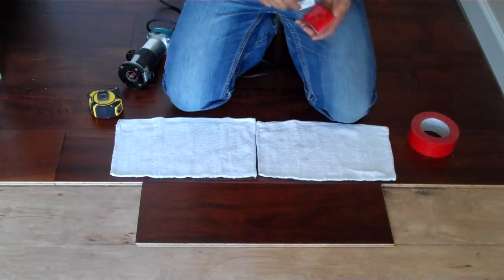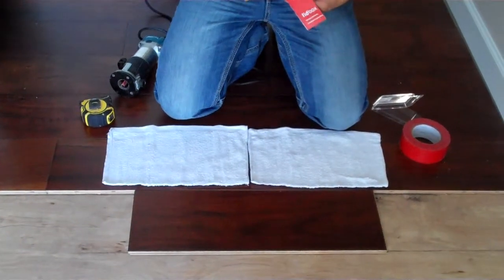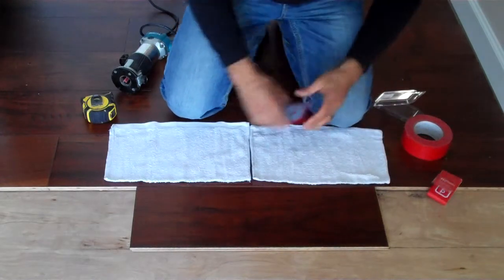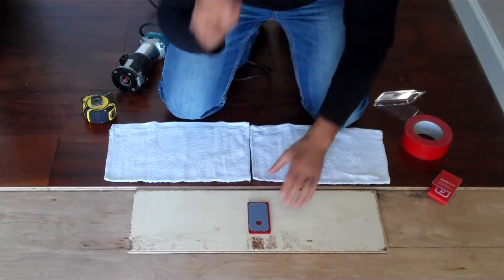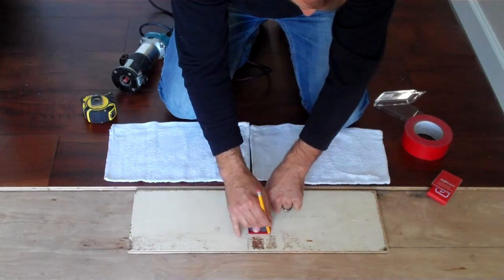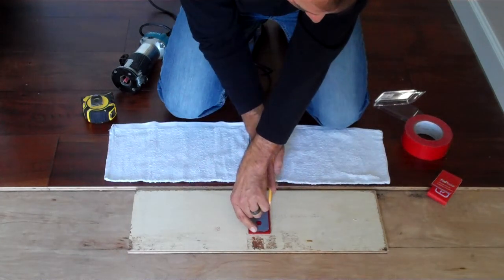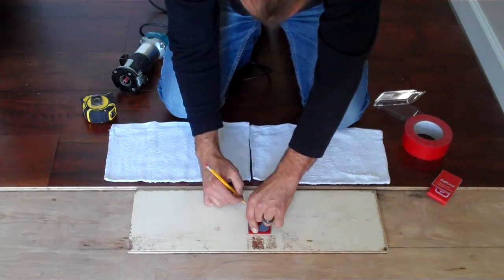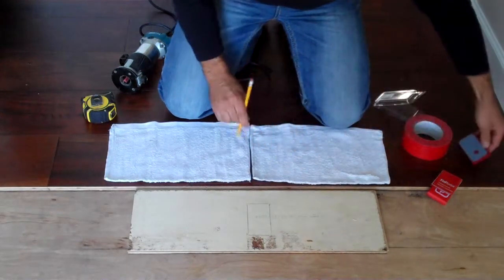Installing a Fidbox